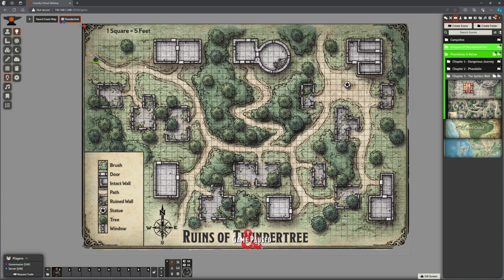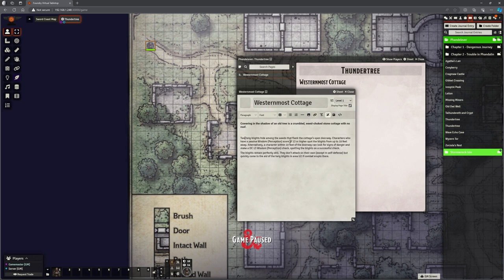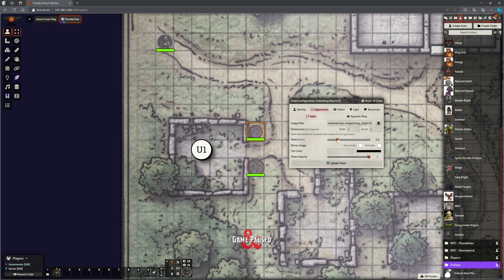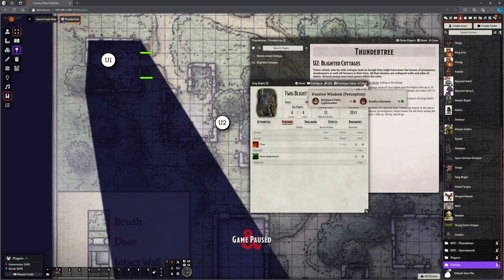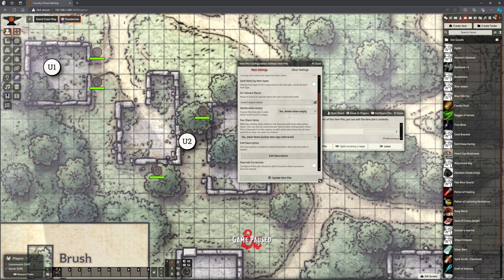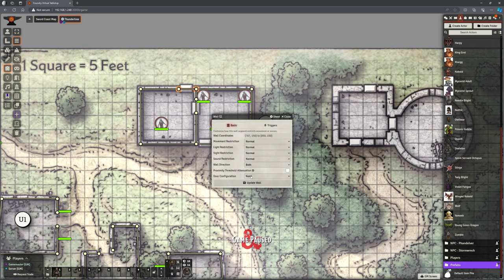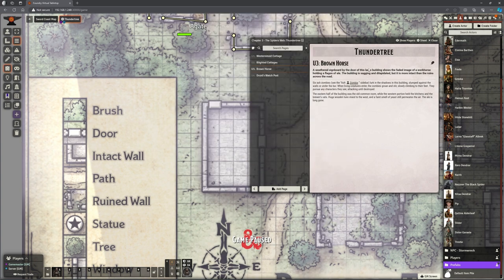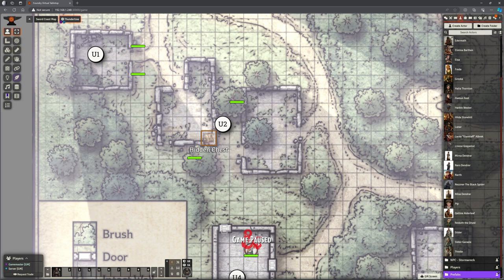Foundry VTT - Phandelver - Session 8: Thundertree Part 1